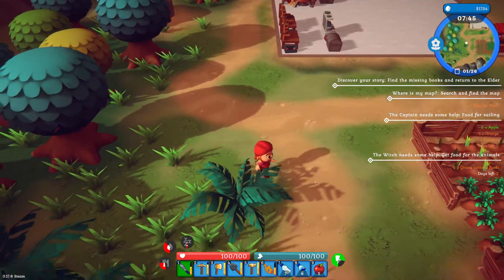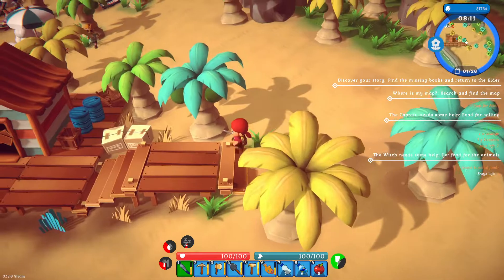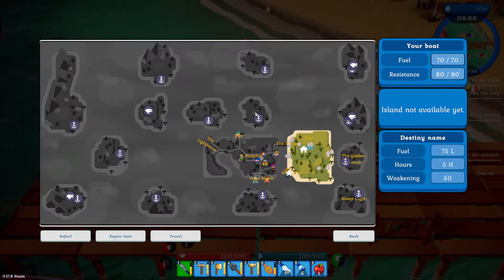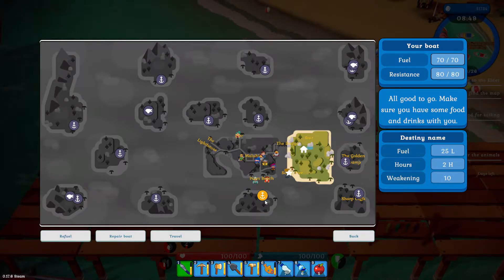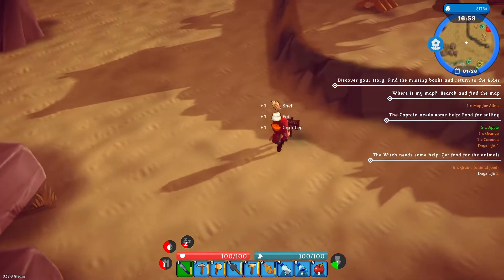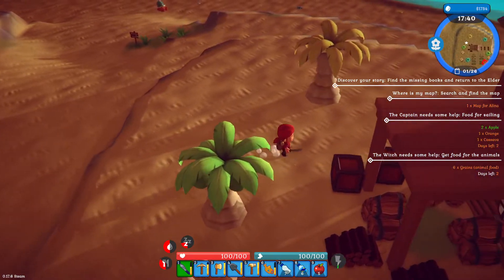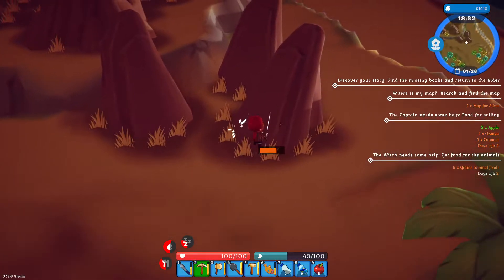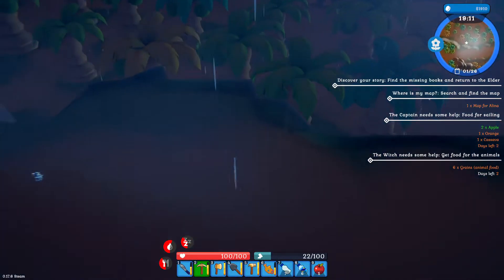Sandy Cliffs & Boar Mountain | SPIRIT OF THE ISLAND | Ep 12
Spirit of the Island is a survival, crafting, and farming life sim in which you turn a desolate island into a tourist spot.